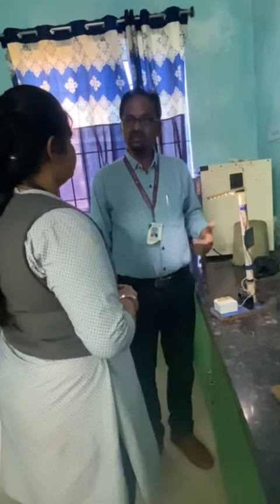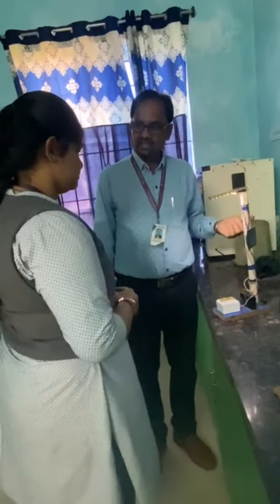Khusi Technical Science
PWMCCR